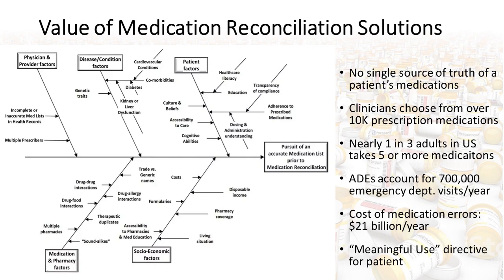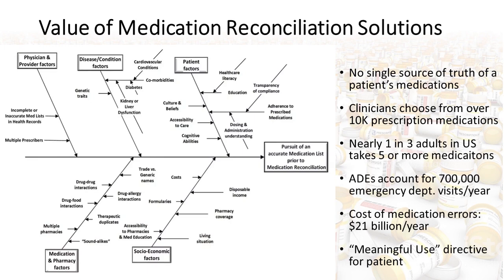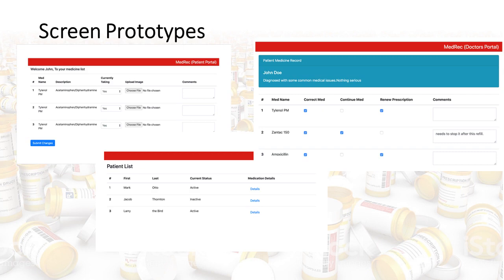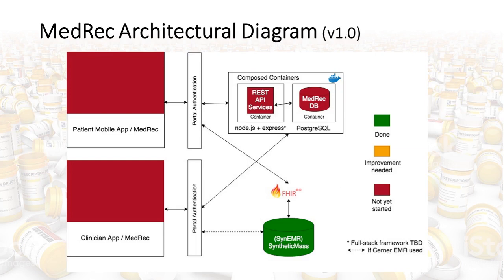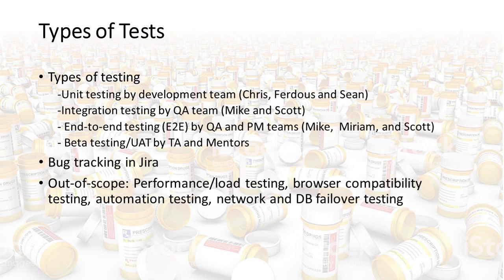Technical Presentation D2 a6440hope